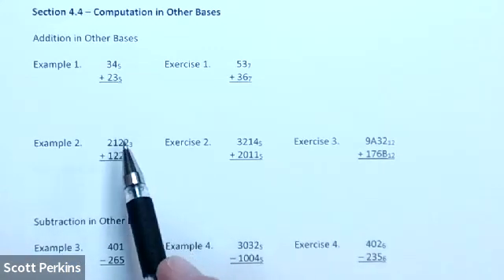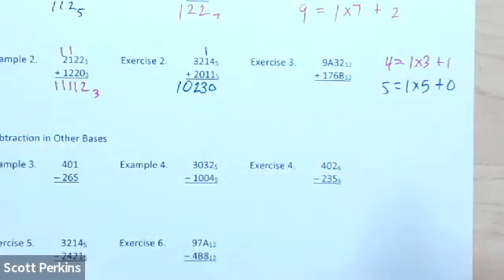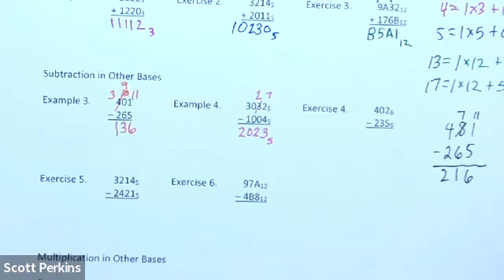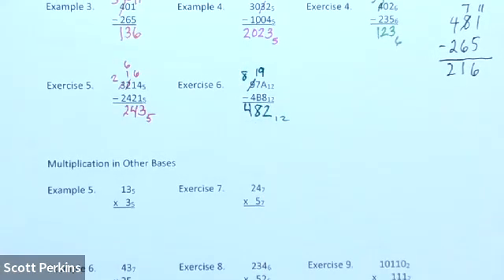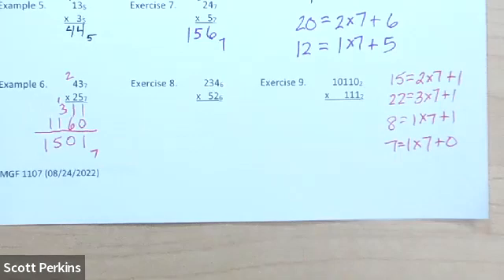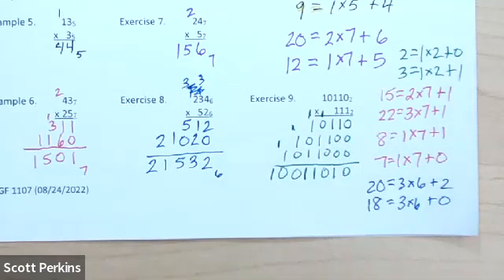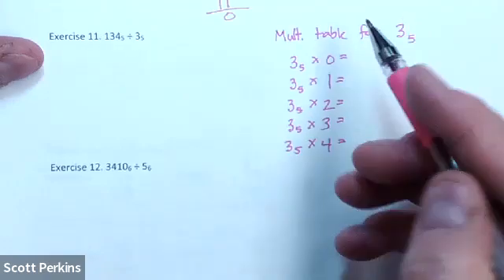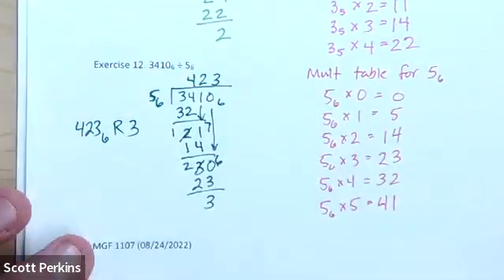MGF 1107 section 4.4 (2023-2)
This video gives examples of performing addition, subtraction, multiplication, and division with other bases.